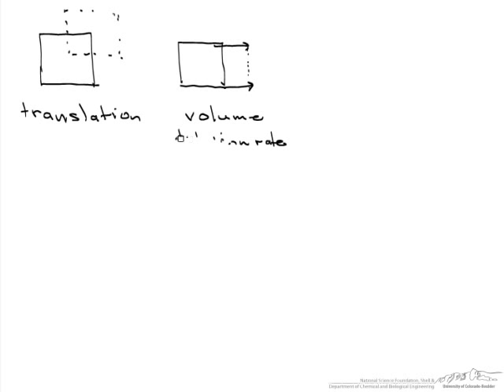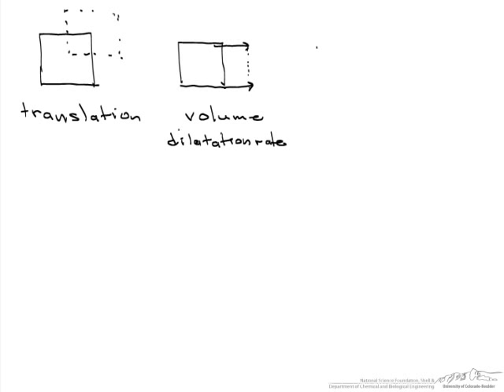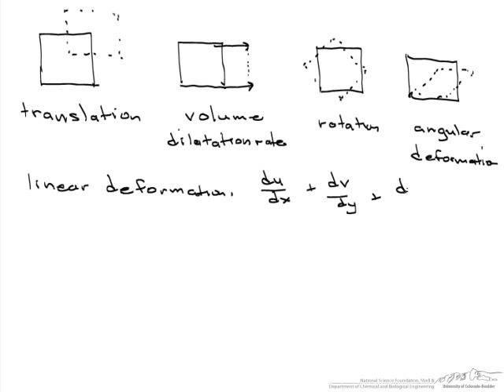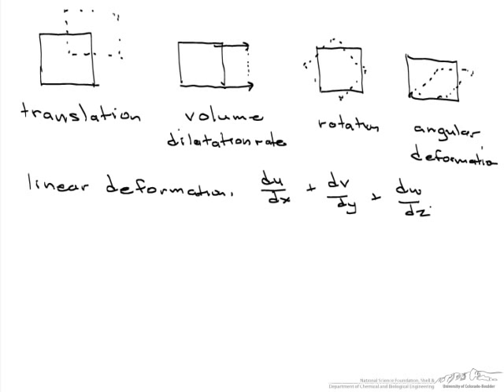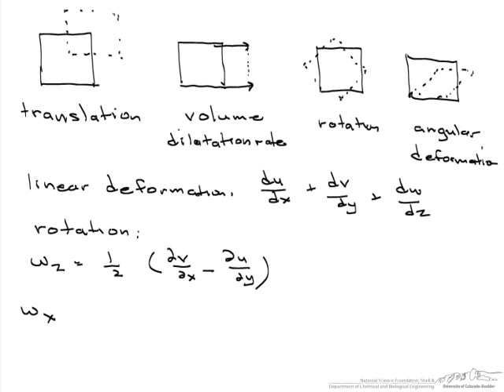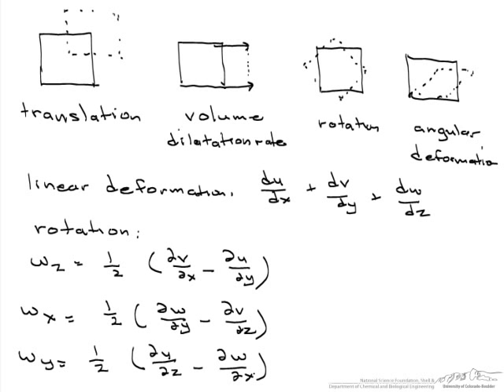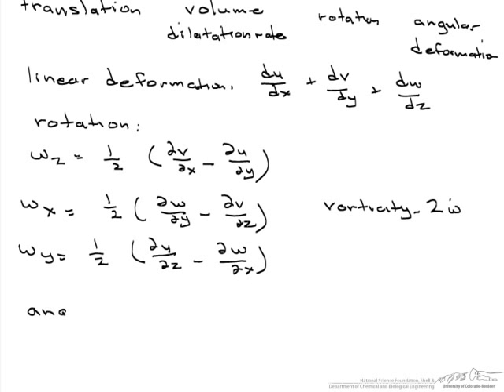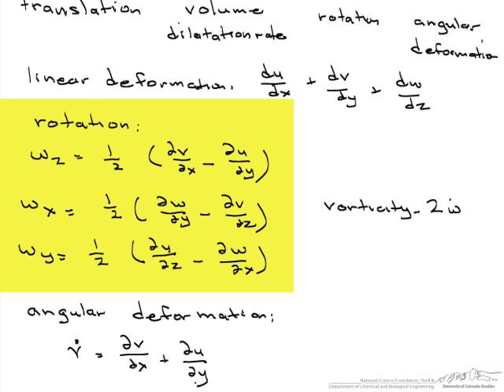Introduction to Kinematics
An introduction to the equations used in fluid kinematics including translation, volume dilatation rate, rotation, and angular deformation.  Made by faculty at the University of Colorado Boulder, Department of Chemical and Biological Engineering.